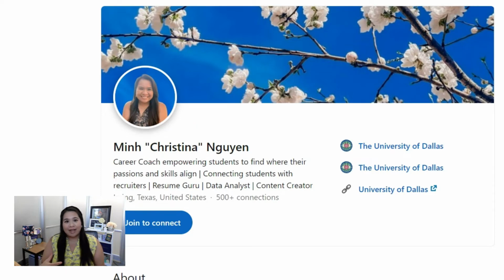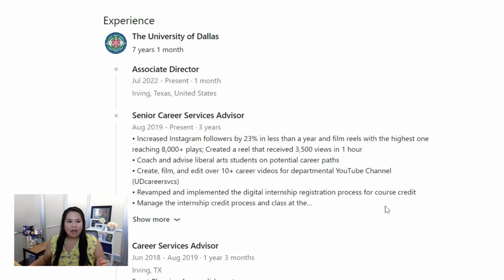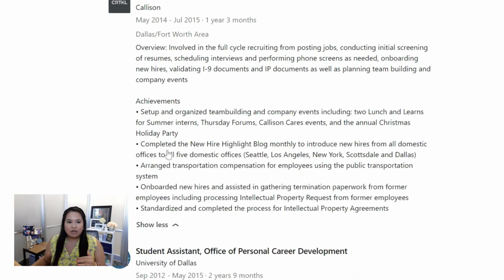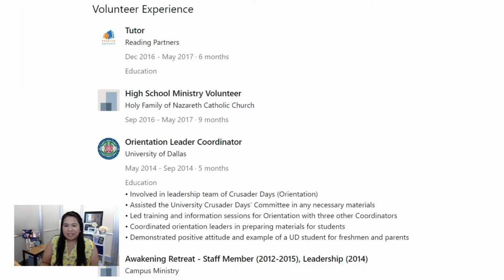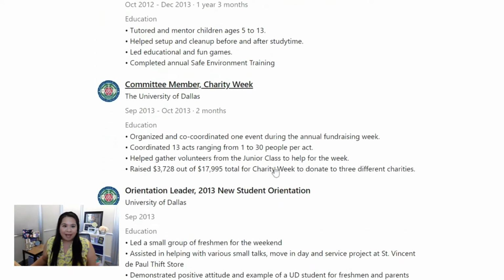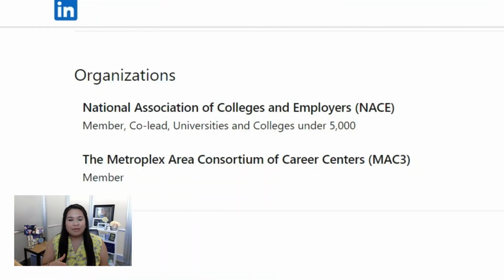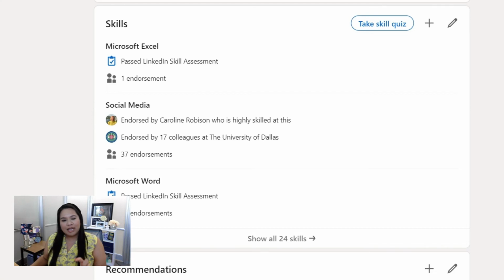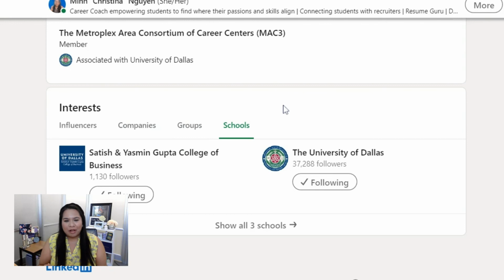Create your LinkedIn profile with ease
Follow us for a step-by-step guide to creating your LinkedIn Profile by going through the each section of LinkedIn.

Introduction Section (00:16)
About (Summary) (2:16)
Experience (3:00)
Education (5:20)
Volunteer (6:24)
Projects (7:56)
Honor and Awards (8:28)
Organizations (8:51)
Recommendations (9:15)
Skills (9:47)
Interests (10:54)